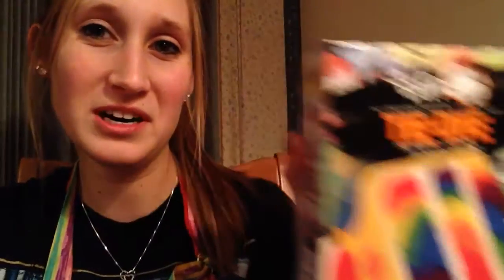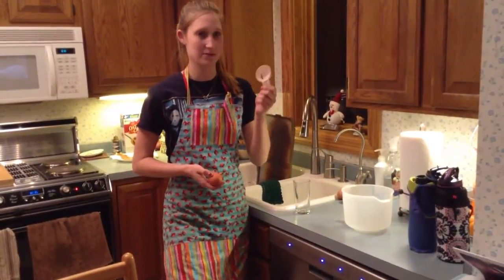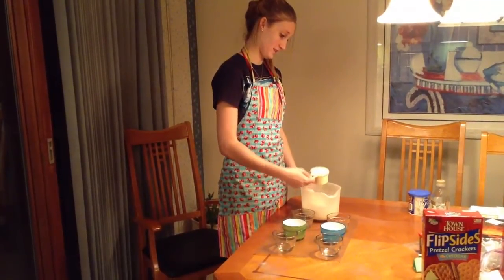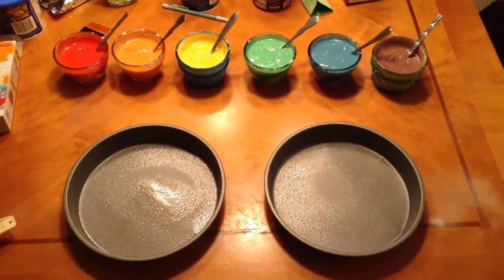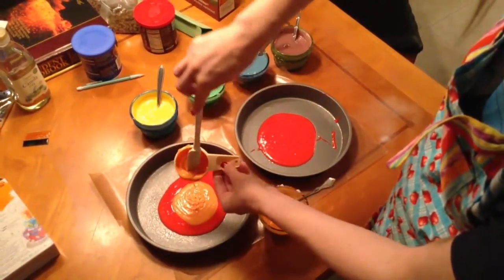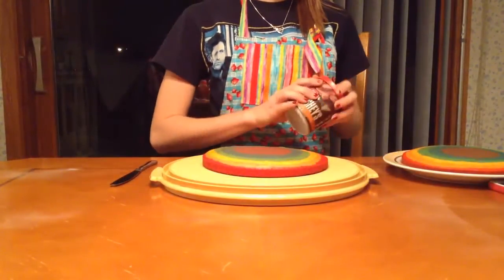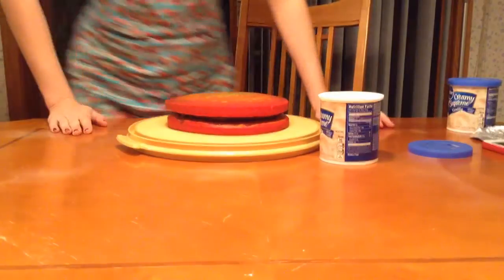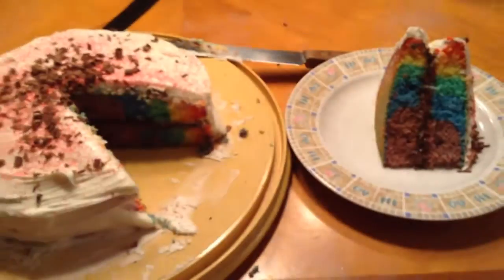Tie Dye Cake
Yeah...I'm too lazy to type out the recipe right now...just watch the video! :P If you have any questions, comment!